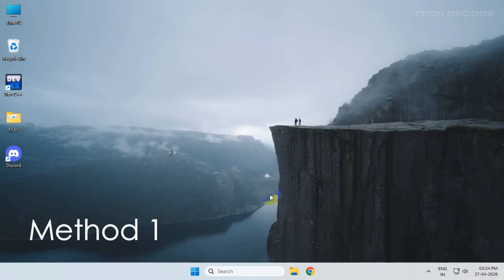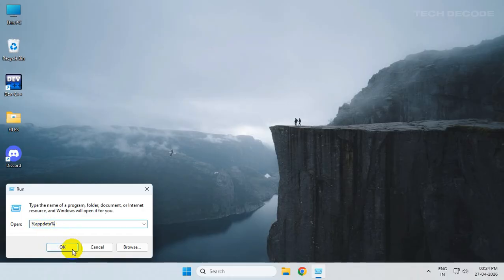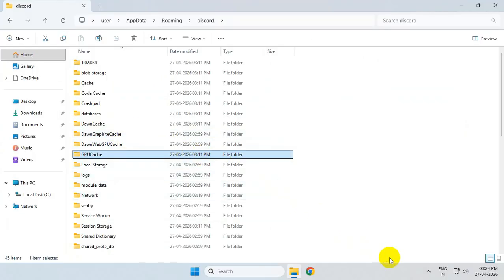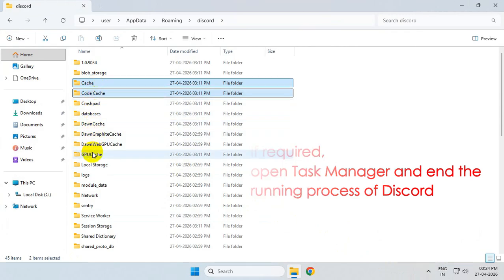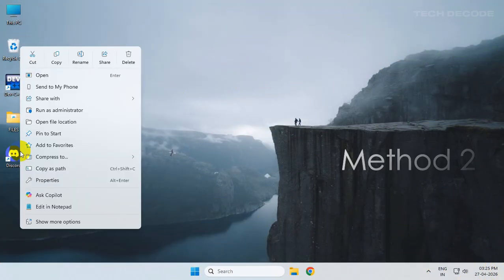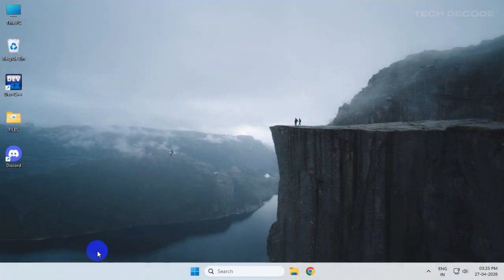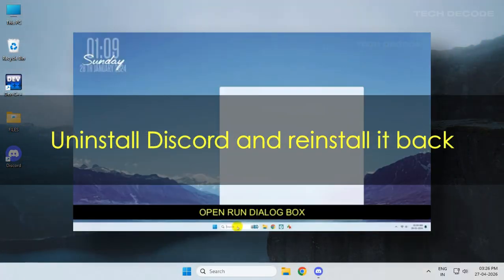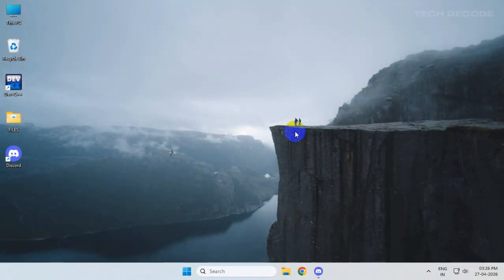How to Fix Discord Not Opening | Fast & Easy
In this video, I’ve shown the easiest and most effective methods to fix Discord not launching or getting stuck on startup.